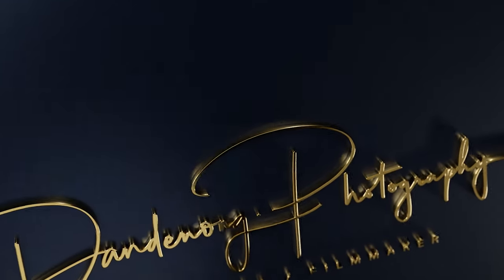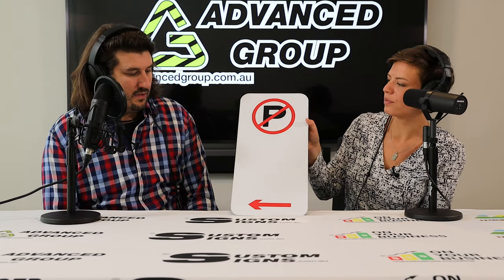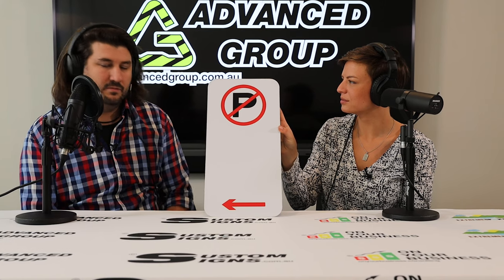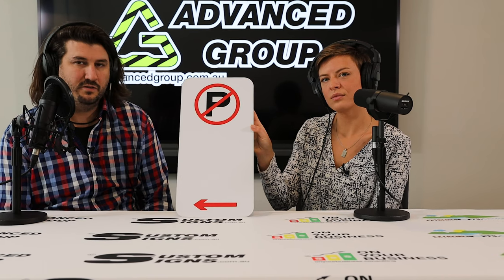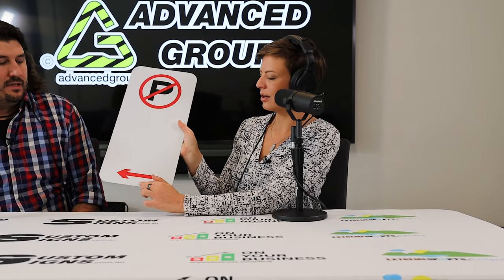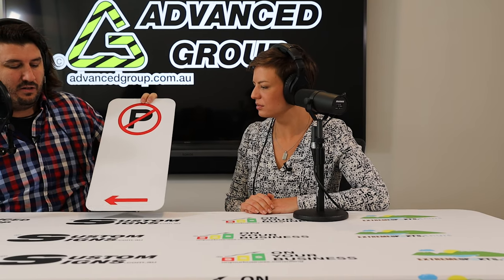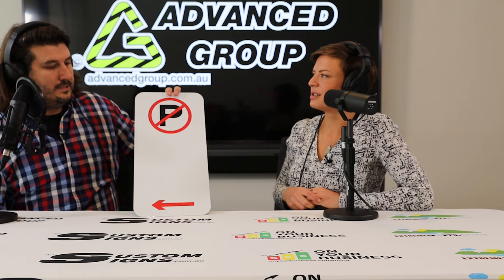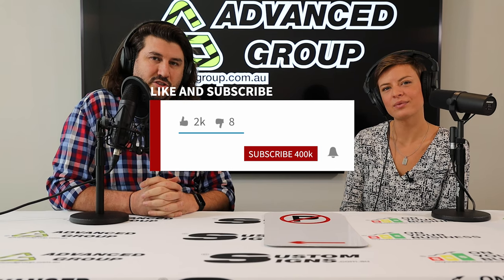No Parking Sign with Left Arrow Sign Review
R5-40: No Parking Sign 225 x 450 -
Manufactured to Australian Standard AS 1742 & AS 1743.
Red/Black Legend on white background on aluminium substrate with holes for pole mounting.

Advanced Group. Specialising in servicing all Australian capital cities including Melbourne & Sydney with Australian Standard Road Signs, Street signs & other associated Traffic Management Products!